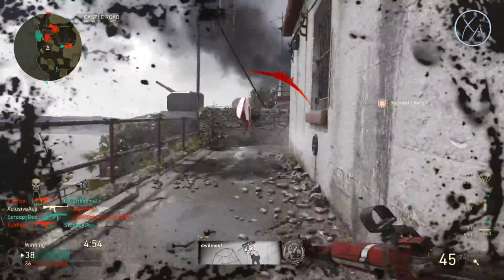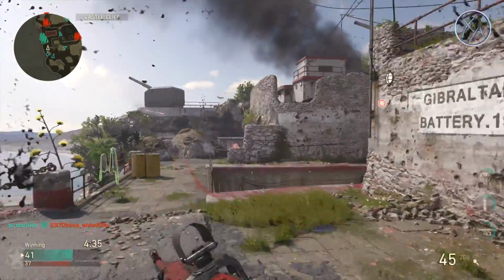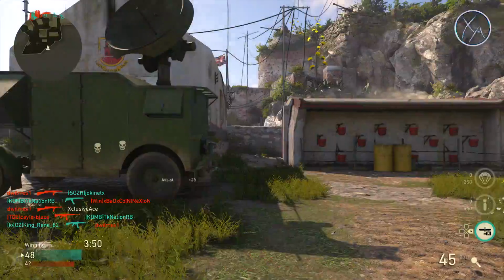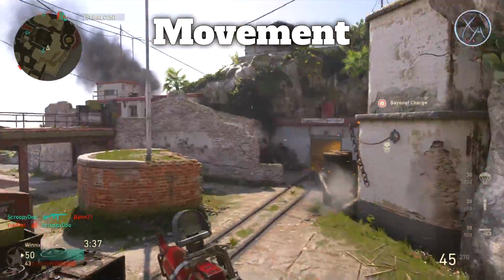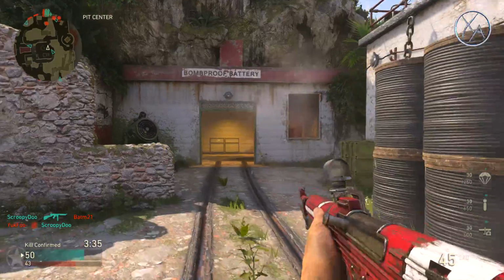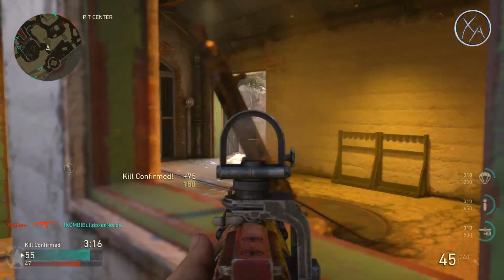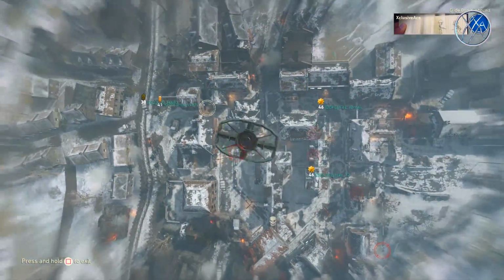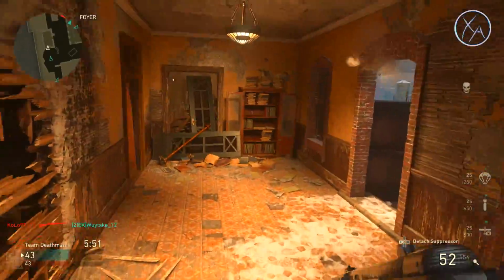Stay Alive Longer & Improve KD Ratio! (CoD WW2 Tips!)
In today's video I share a wide variety of tips that are designed to help you maximize kills while minimizing your deaths to improve your Kill/Death Ratio in CoD WW2. These tips are designed for people of various skills levels to stay alive longer and improve as a player overall. I hope you enjoy!